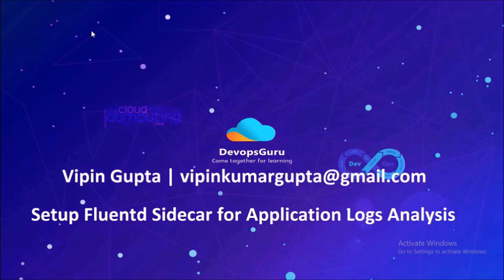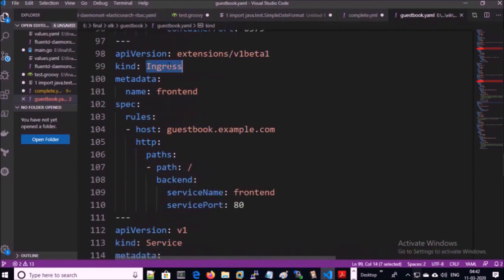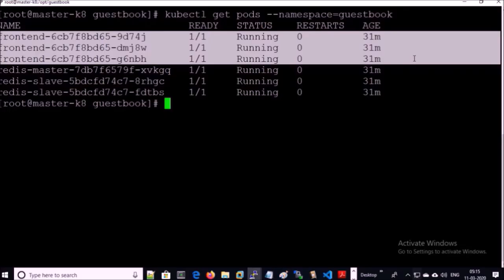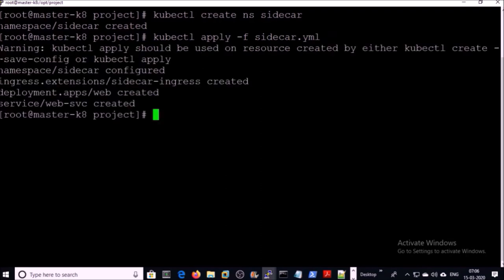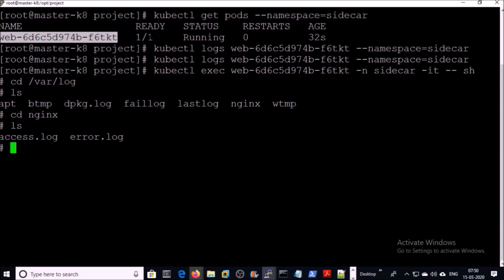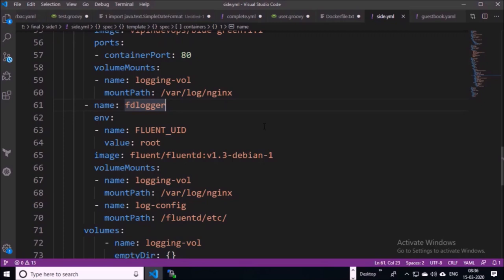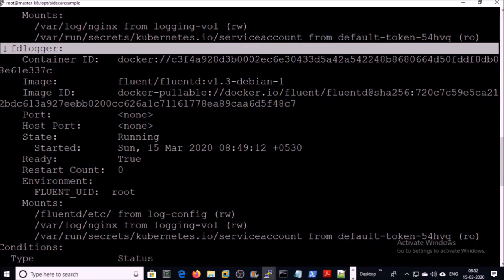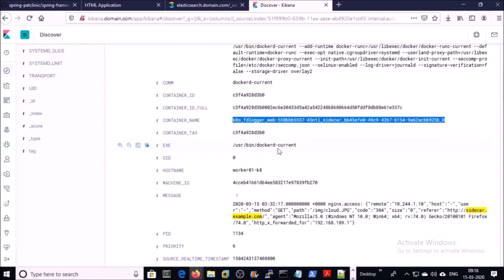How to deploy Fluentd Sidecar for application logs analysis on Kubernetes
SideCar mode: A Pod runs a SideCar log agent container to collect logs generated by the primary container in the Pod.
The SideCar mode allows deployment of a log agent for every Pod. In this mode, more resources are consumed, but flexibility is improved and the multi-tenant isolation performance is good.

Therefore, the SideCar mode is applicable to large-sized Kubernetes clusters or clusters that act as the PaaS platform serving multiple service parties.